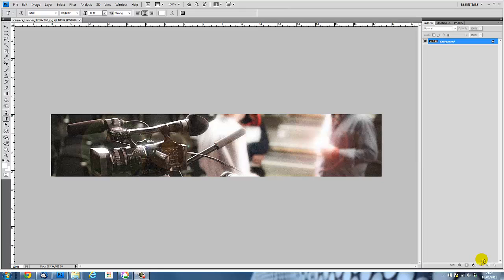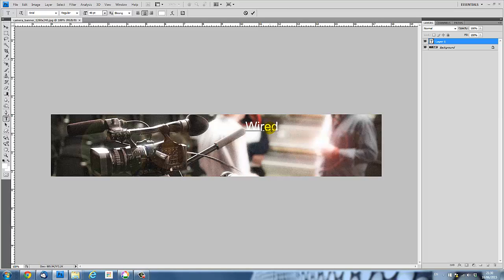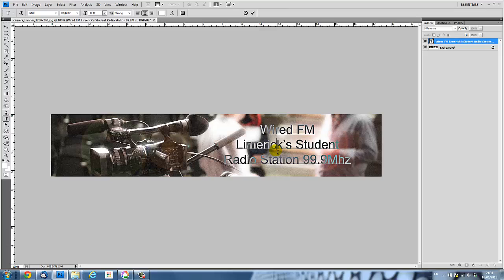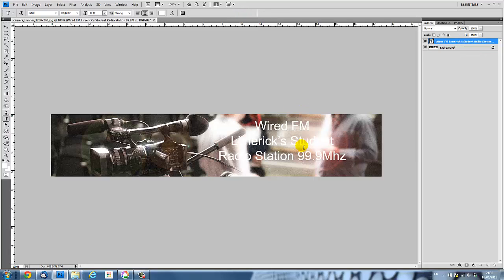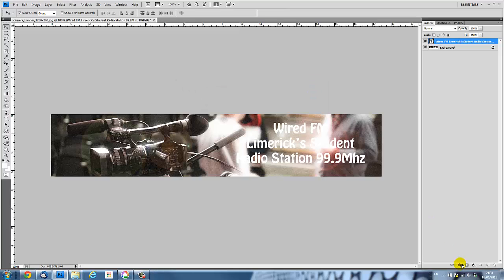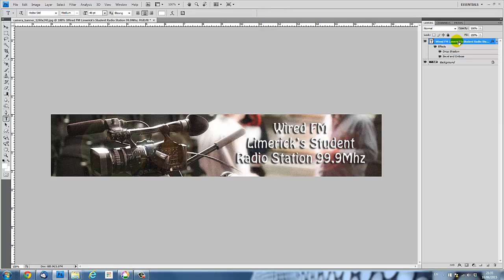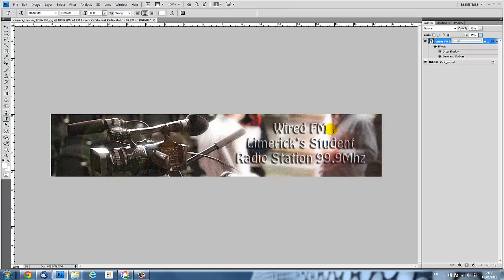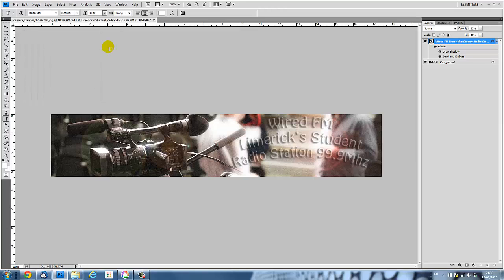Working with text Photoshop CS4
Covers some basic aspects of using text in Photoshop. This includes selecting fonts, setting the size, setting the colour, moving text, using drop shadows, bevel & emboss, and adjusting fill and opacity levels.